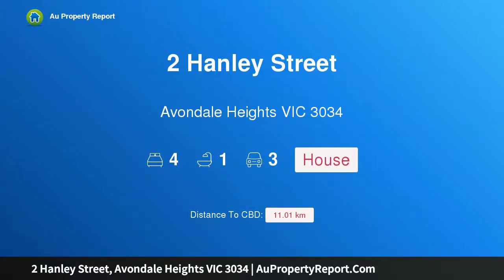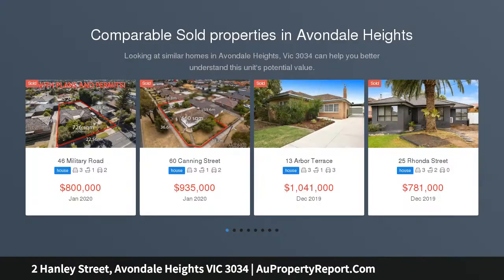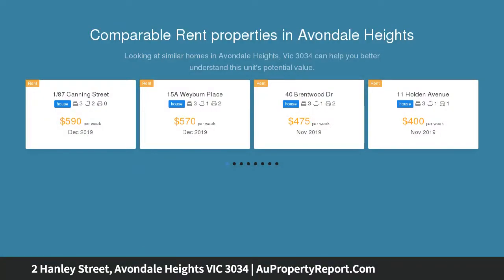2 Hanley Street, Avondale Heights VIC 3034 | AuPropertyReport.Com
2 Hanley Street, Avondale Heights VIC 3034
Property Type: house
Bedrooms: 4
Bathrooms: 4
Car Space: 3
Instant Corner Appeal with Room to Move!